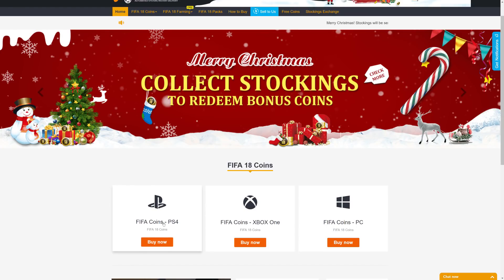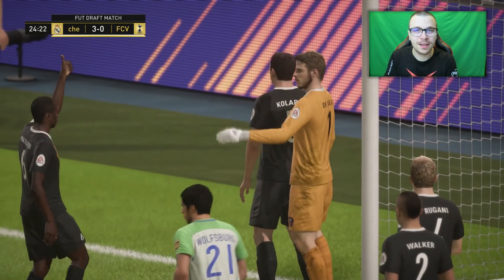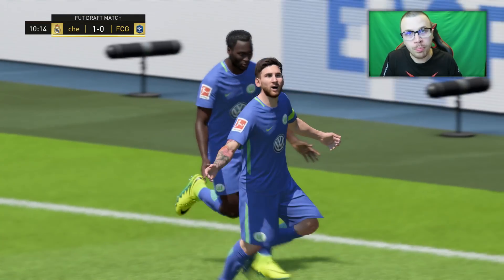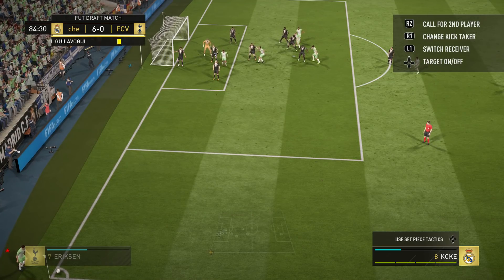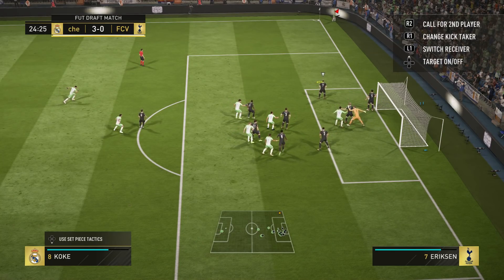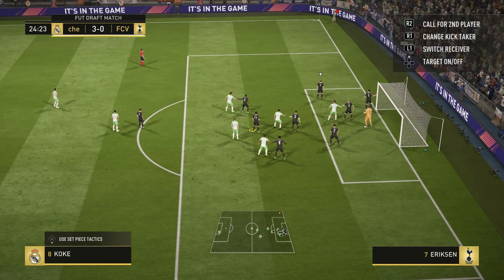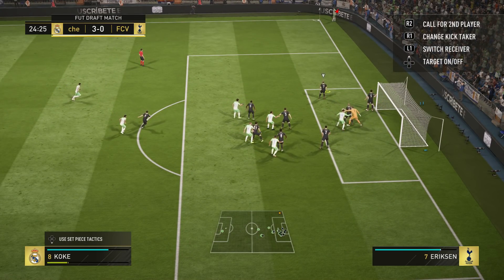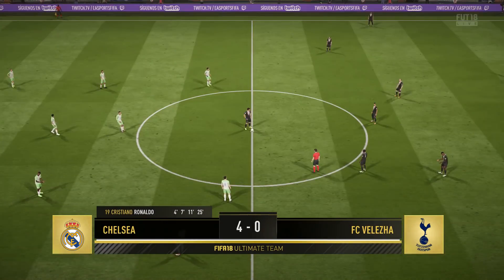FIFA 18 THE ROCKET CROSS - NEW UNSTOPPABLE CORNER KICK TUTORIAL - DEADLY FUT CHAMPIONS TRICK